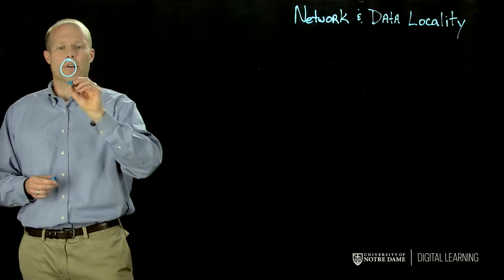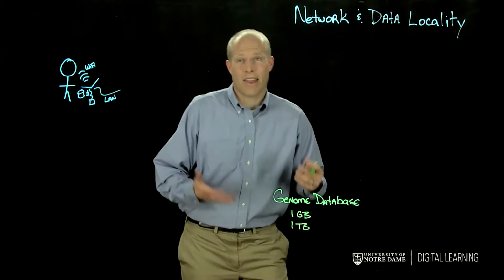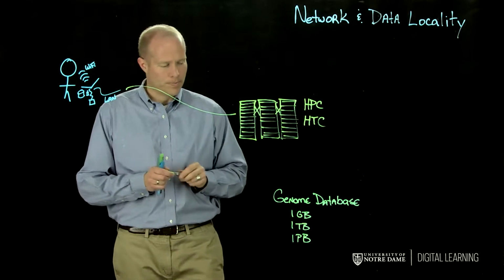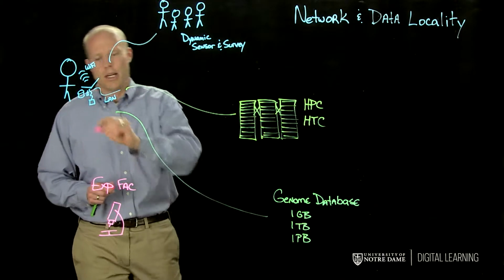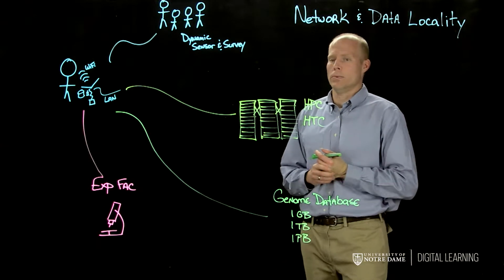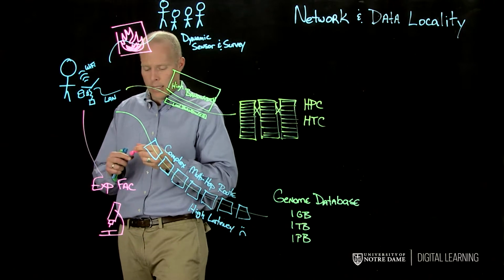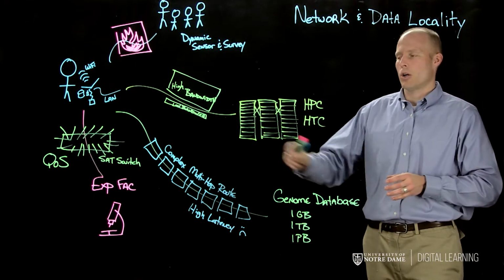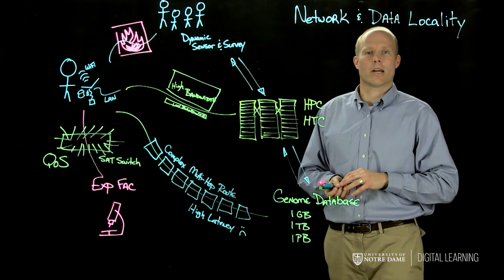DISC LECTURE 6A